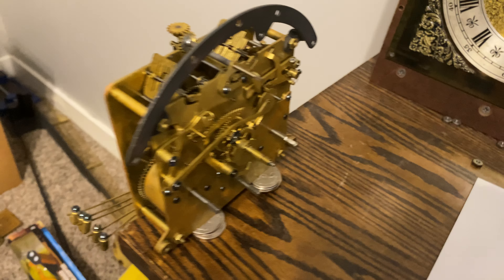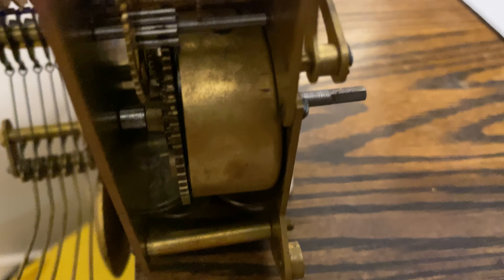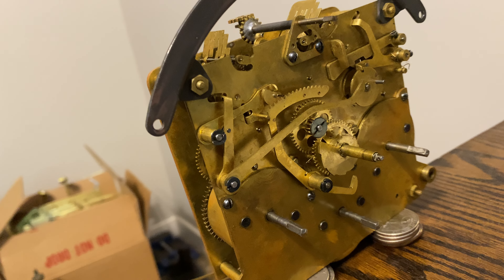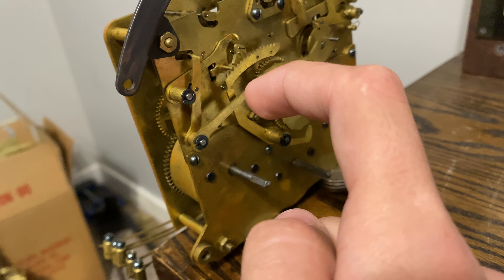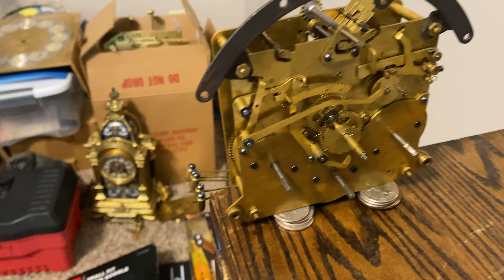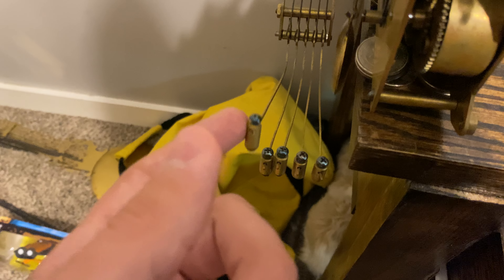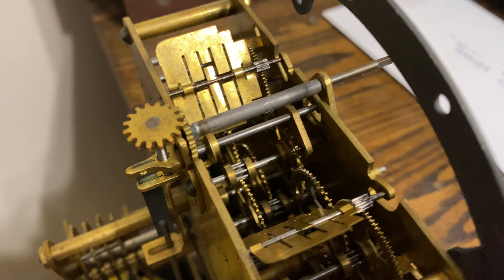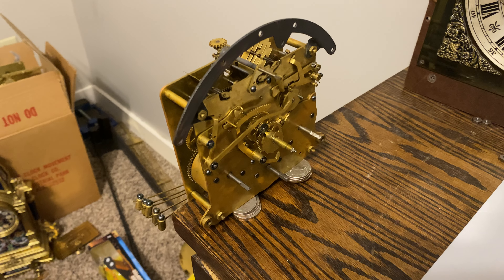How NOT to Oil a Clock (Seth Thomas 124)